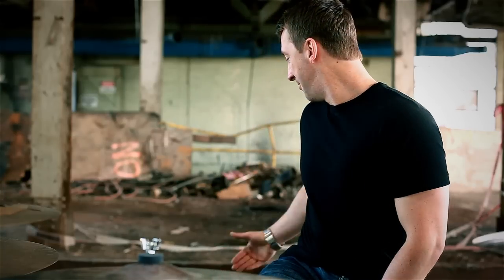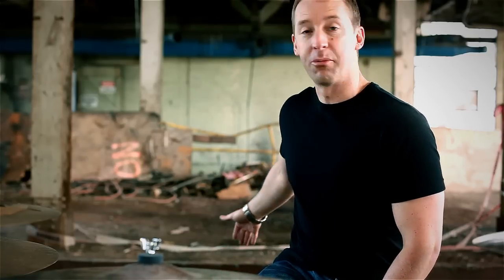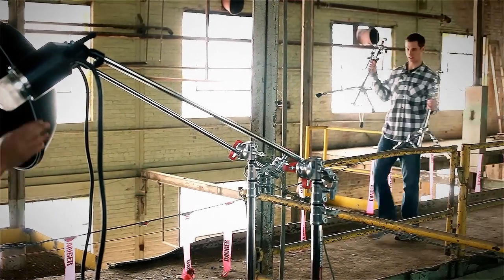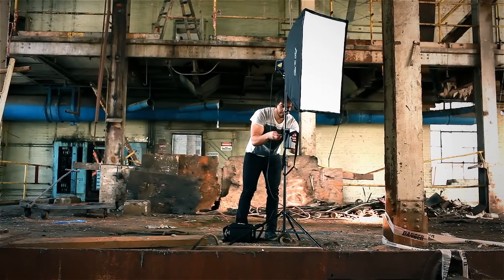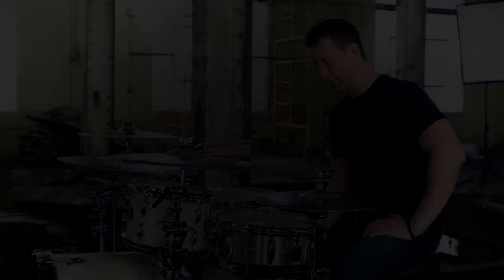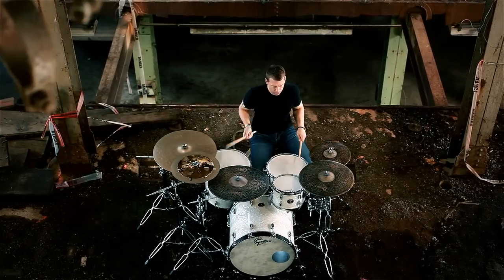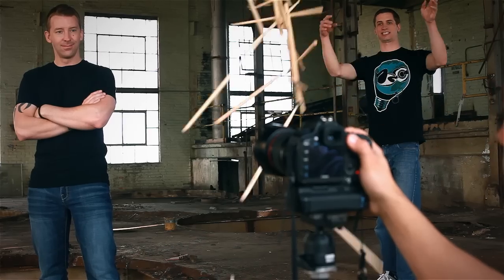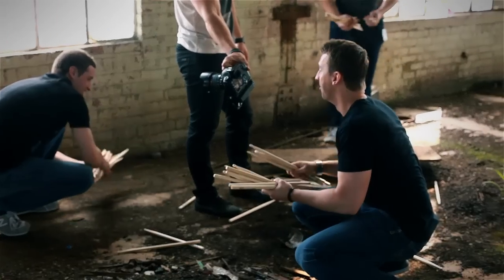Behind The Scenes of the VATER "Floating Stick" Photo Shoot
If you want to contact the videographer  Danny Vacariuc visit: